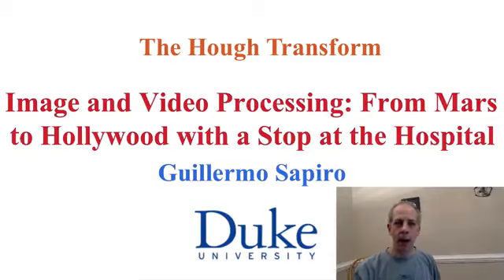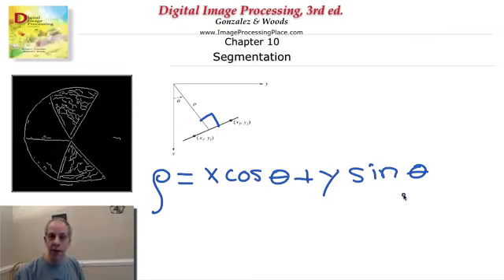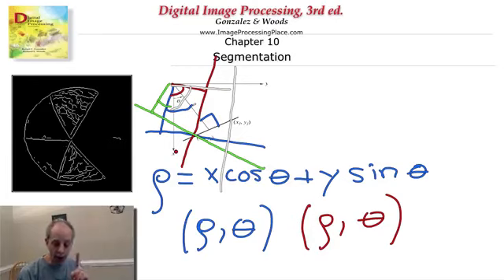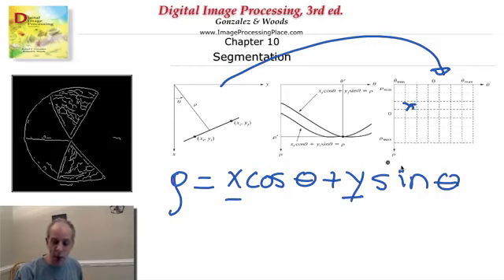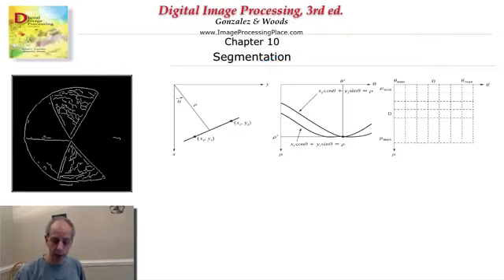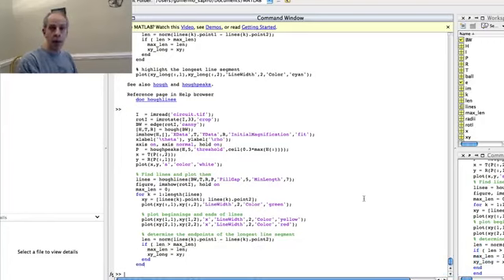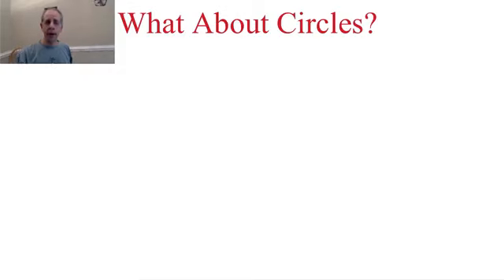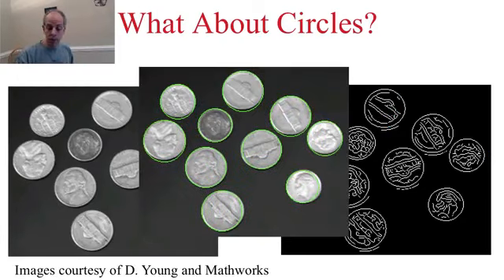3 - Hough Transform with Matlab Demo - Duration 20:59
Hello and welcome back, I want to talk now about a half transform. The half transform is a really nice technique to detect objects, to segment out objects, for which you know their shape. Maybe a straight line, maybe a circle, as we have seen in the previous example. For example we want to detect the ball. We know it's circular. So can we include that information in our detection, in our segmentation technique, to detect that it's actually circular? Can we use the information that we're expecting here as a straight line, and basically get a straight line. So the half transform allows to do that, and in a very simple and really, really nice fashion. Let's illustrate that. The basic idea is quite simple, and we're going to start with ideas on how to detect straight lines, and then we're going to move to circles. But starting with straight lines makes it much, much easier to understand.